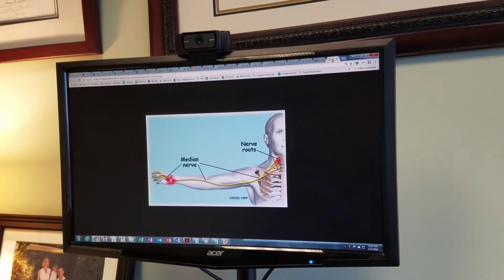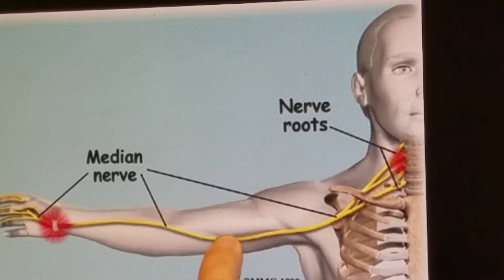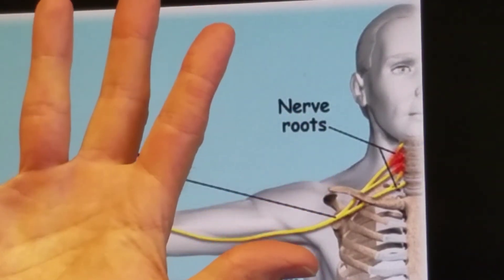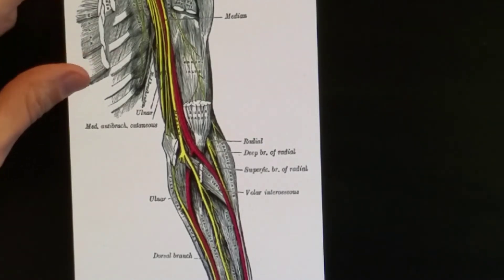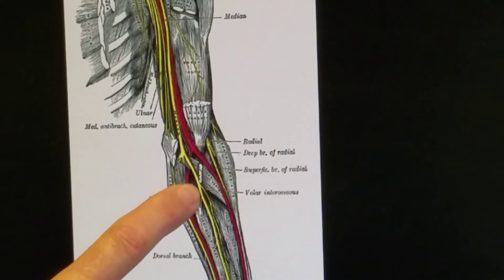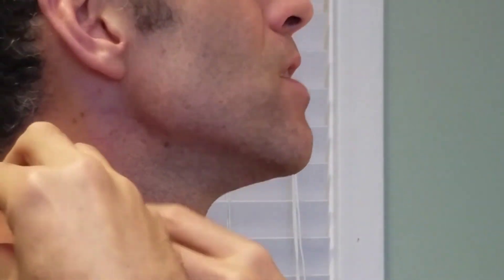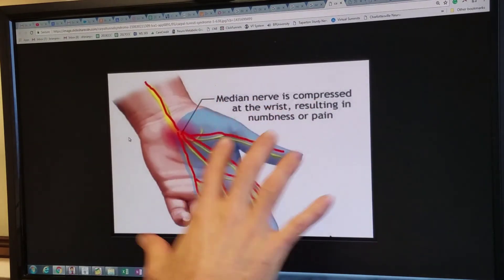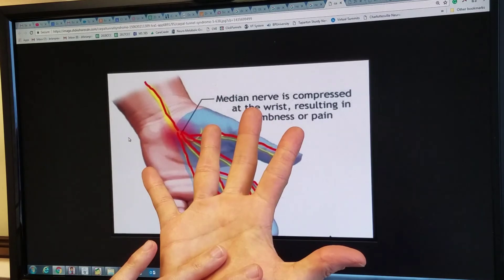Carpal Tunnel Syndrome: Causes, Symptoms, and Treatment | Dr. Prax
That pain that travels into your hand? That must be CARPAL TUNNEL SYNDROME or is it?? What is causing it? What are the symptoms? How can you fix it?  I cover that and more in this informative video.

Are you suffering from neuropathy? Reverse your neuropathy now!